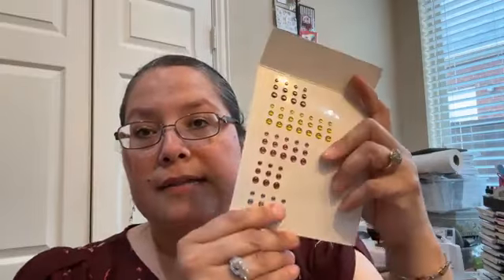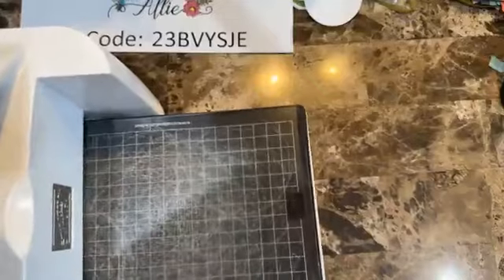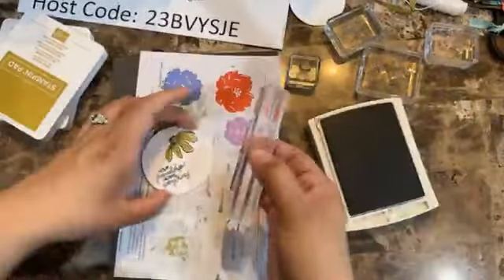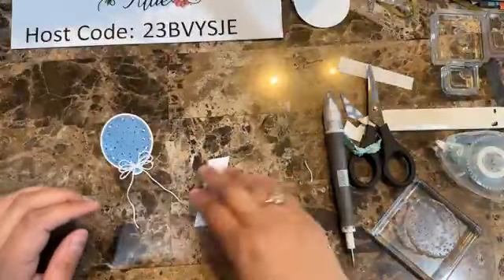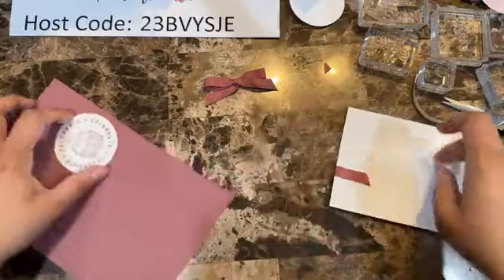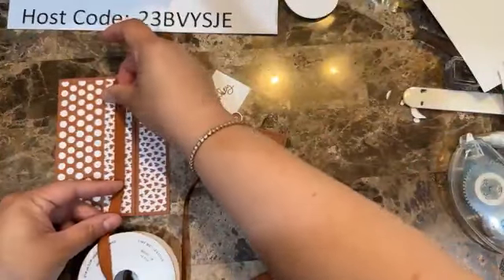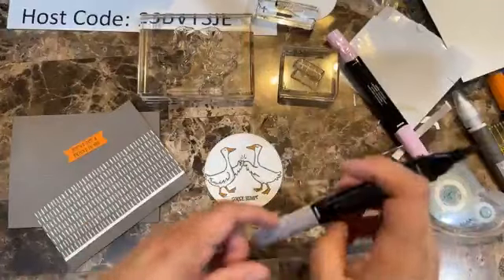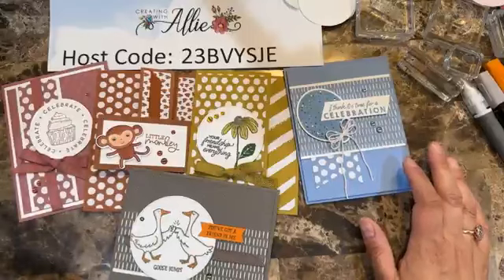NEW Card Class featuring 2023 - 2025 In Colors from Stampin' Up!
On this video you will get the NEW Card Class featuring 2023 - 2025 In Colors from Stampin' Up!
2023–2025 In Color 6" X 6" (15.2 X 15.2 Cm) Designer Series Paper [161646] - Price: $12.50